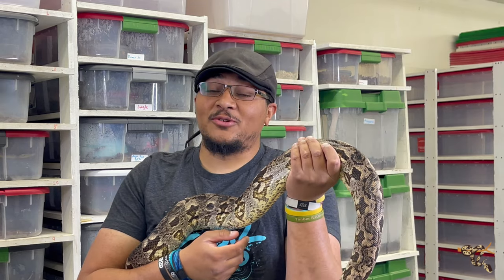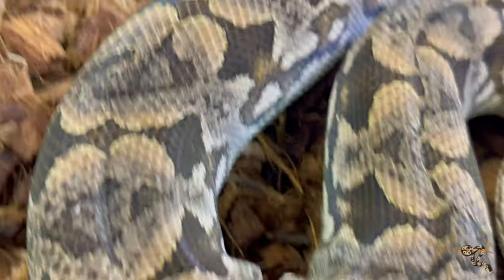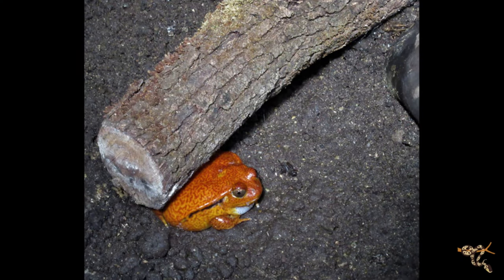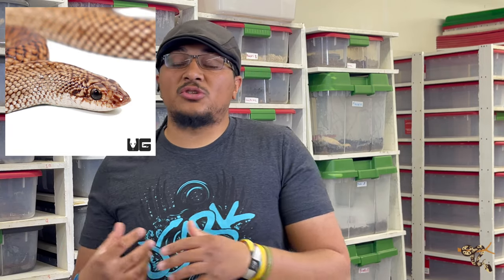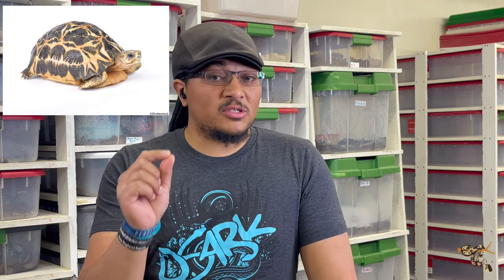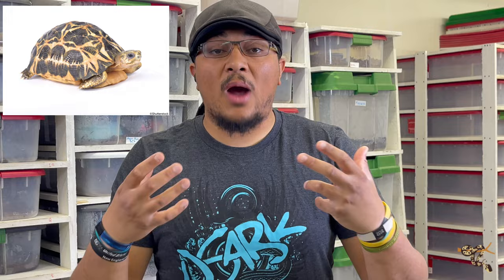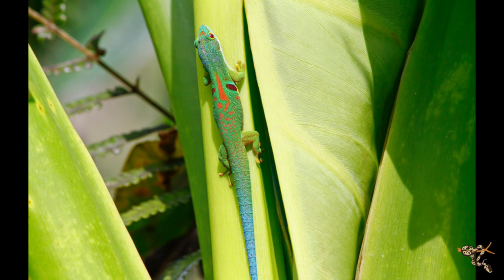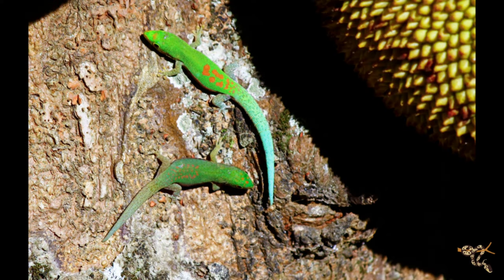5 Great Reptile Pets From Madagascar